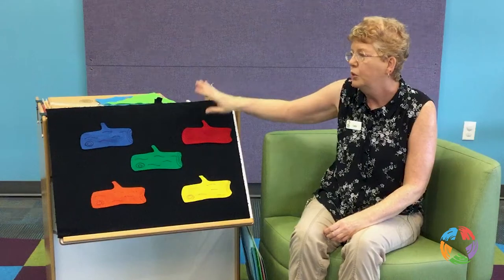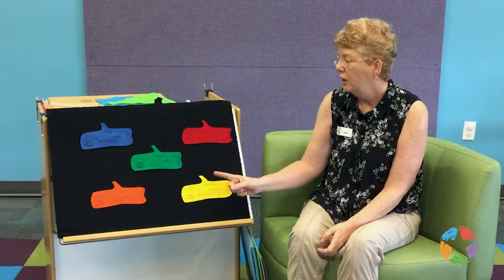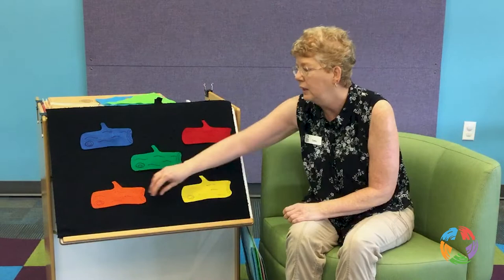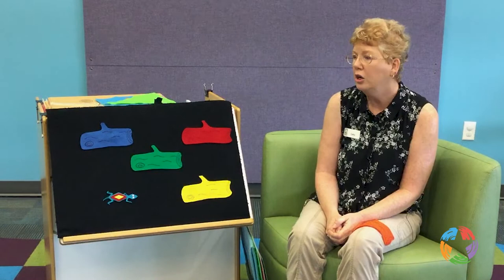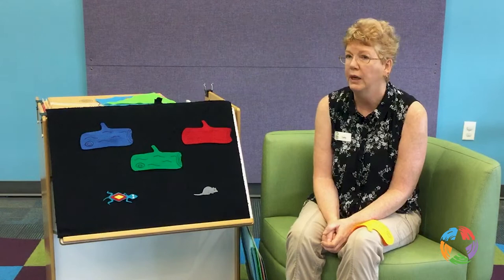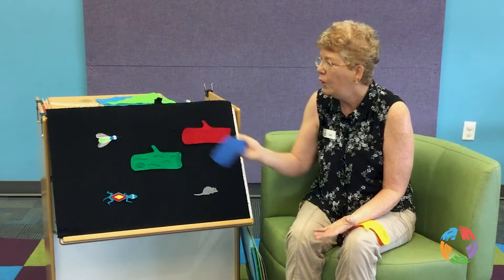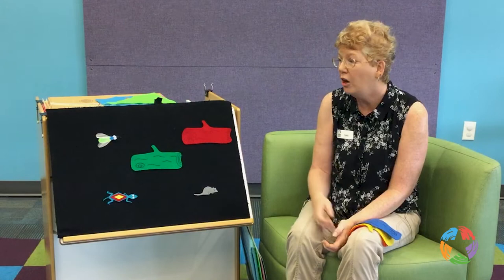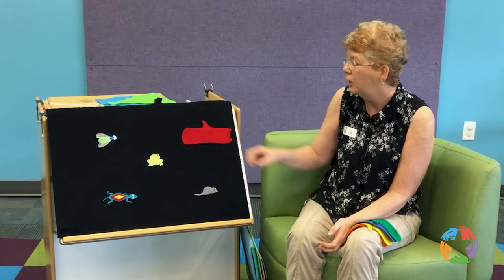Flannel Story: Little Frog, Little Frog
for more early learning activities, tips and resources!